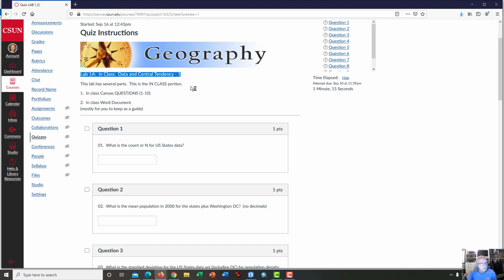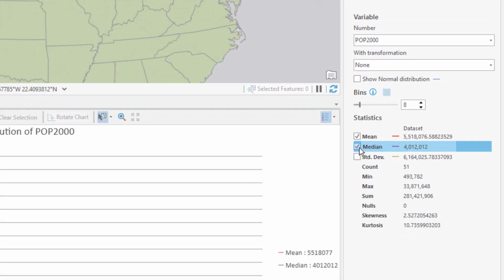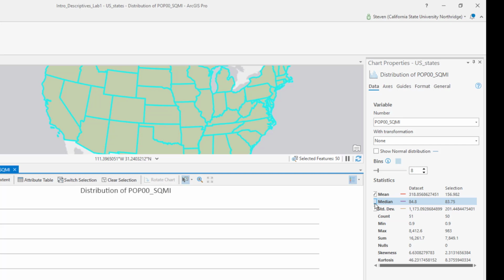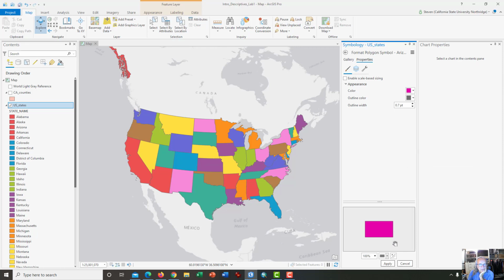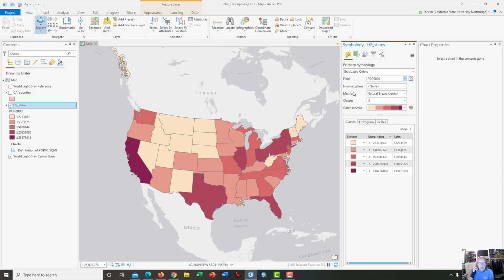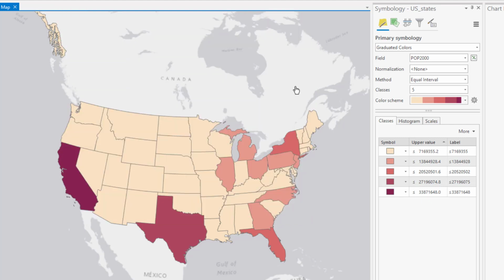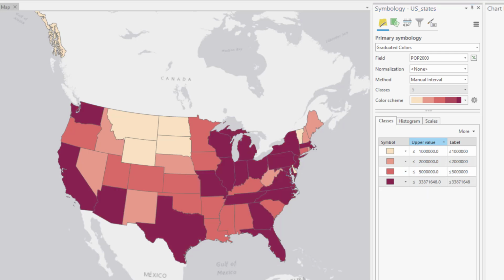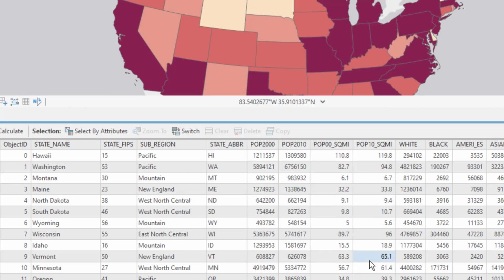Basics of GIS & Statistics - Central Tendency and Mapping by Data Type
This video tutorial demonstrates the statistics tool and basic rules for mapping nominal and numeric data in ArcGIS Pro, and how to export a .dbf file that can be opened in another program (like Excel)